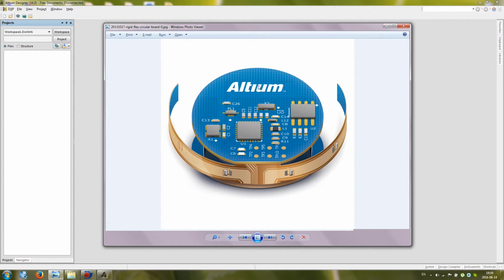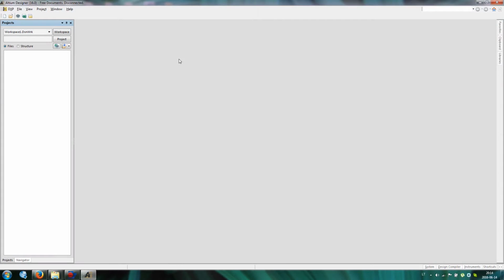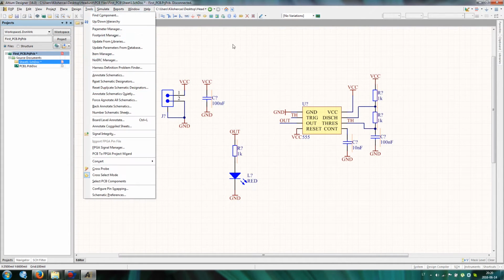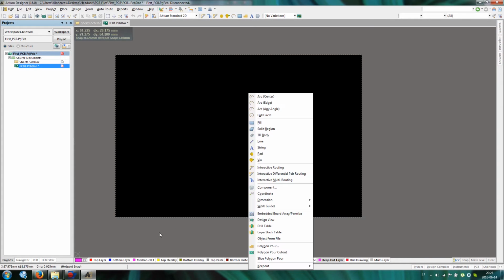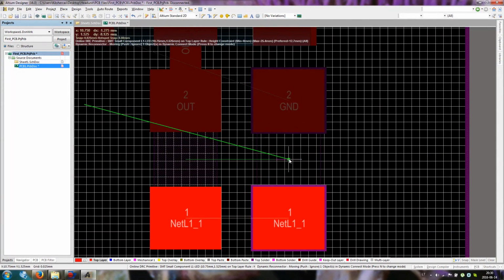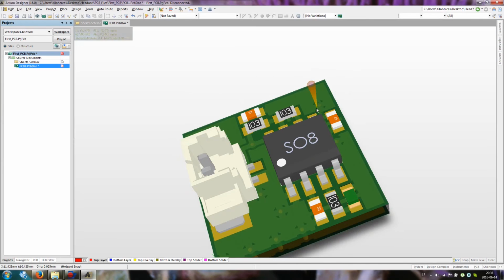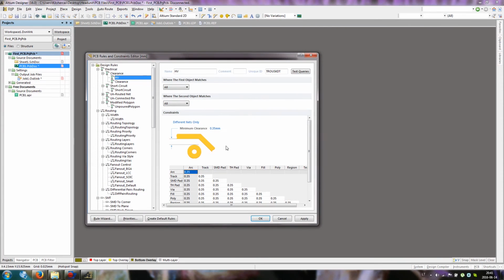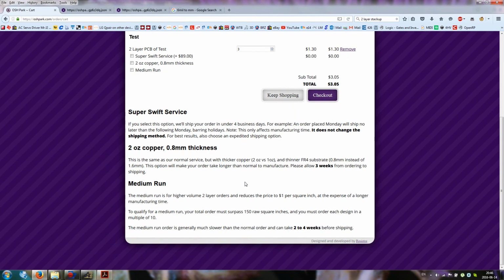Altium PCB Tutorial: From 0 to first board on Osh Park !